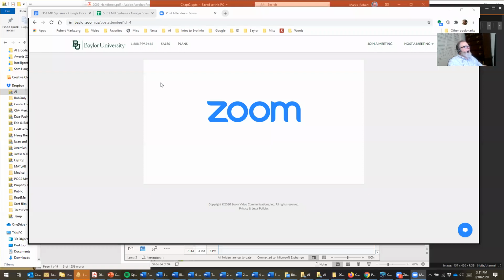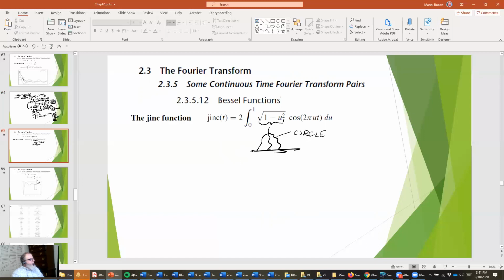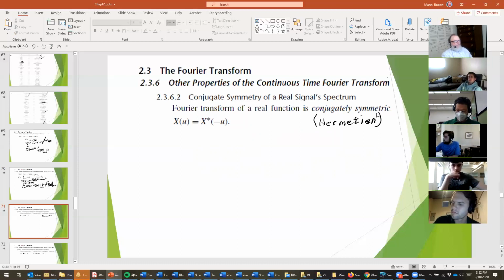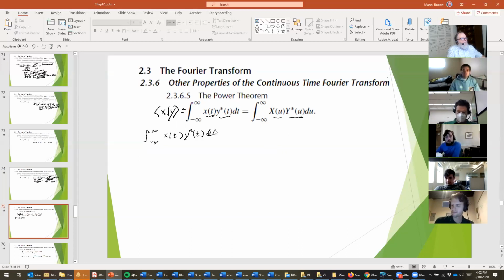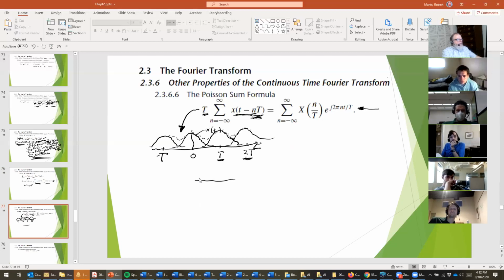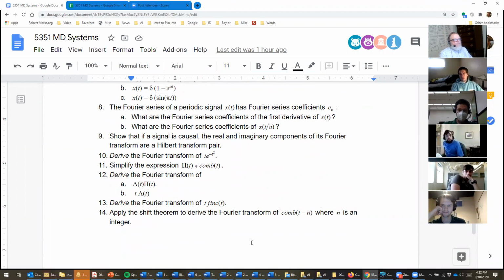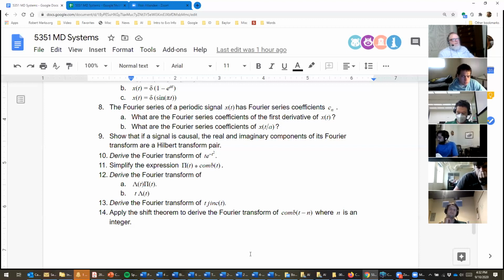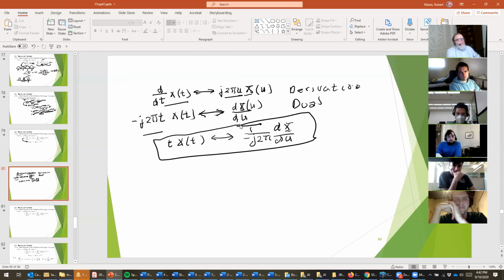#6 Multidimensional Signal Analysis